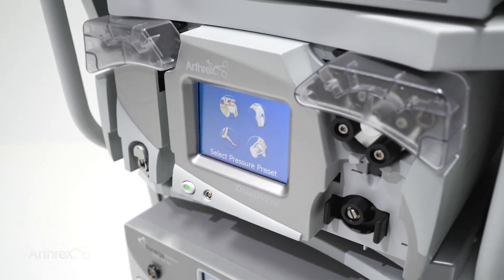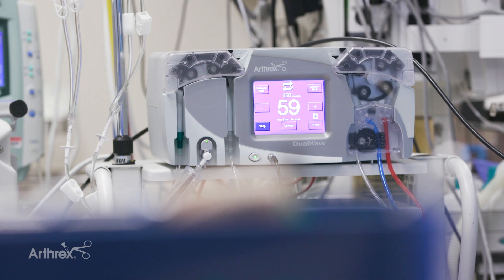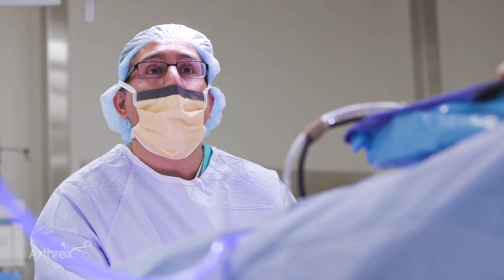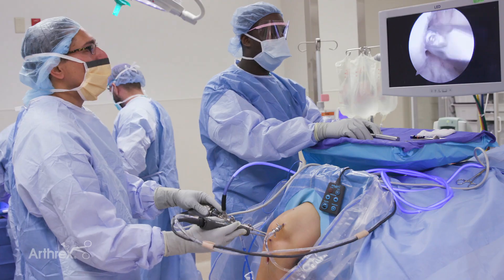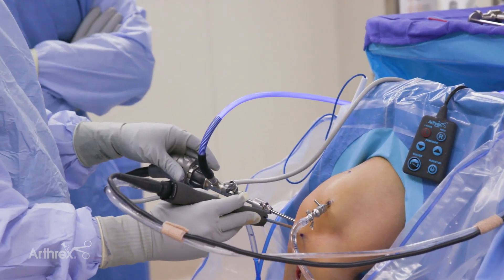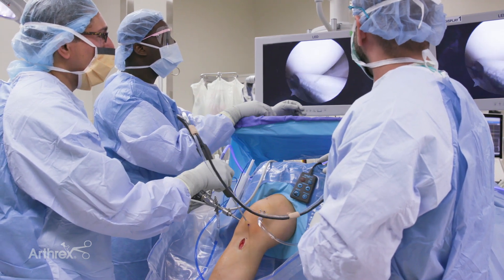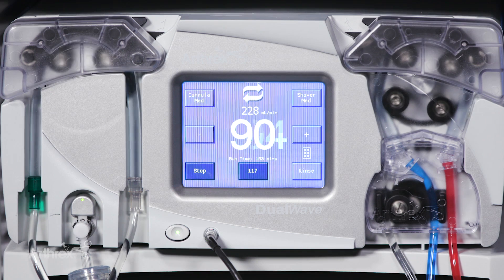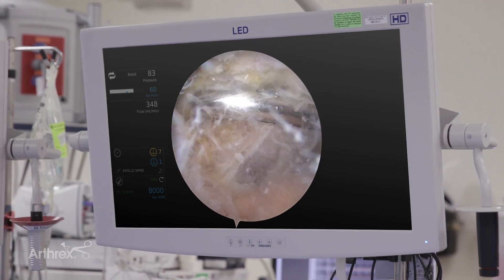DualWave™ Arthroscopy Pump Fluid Management System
Gautam P. Yagnik, MD, (Miami, FL) describes why he prefers the DualWave™ arthroscopy pump.